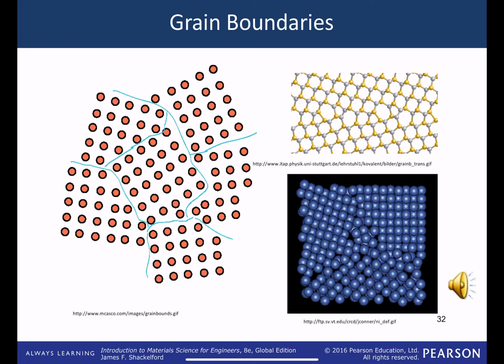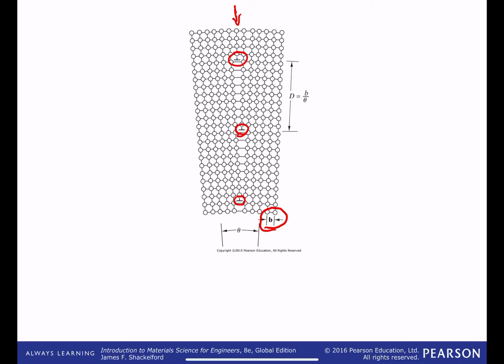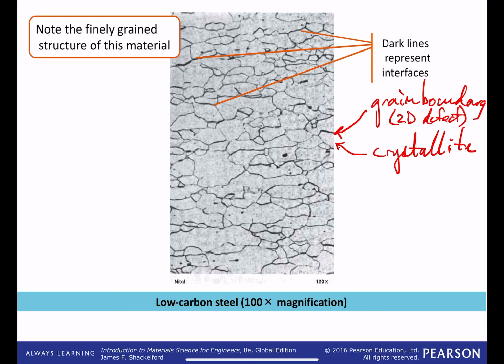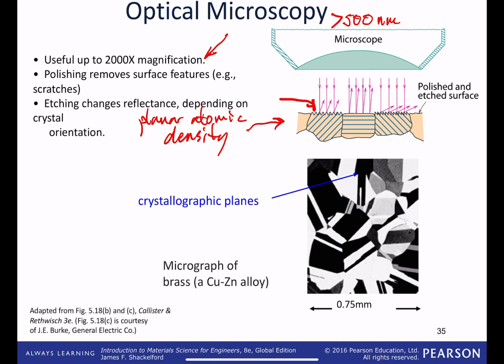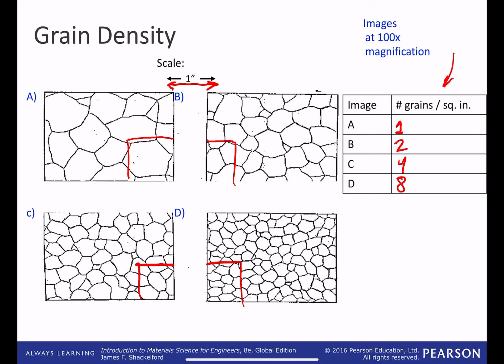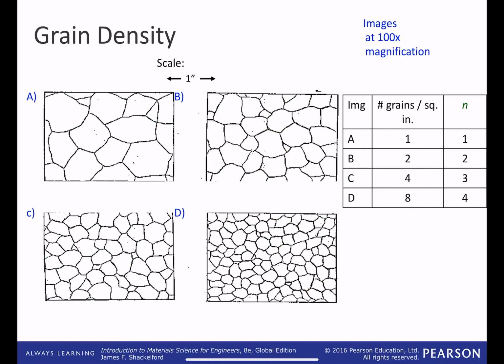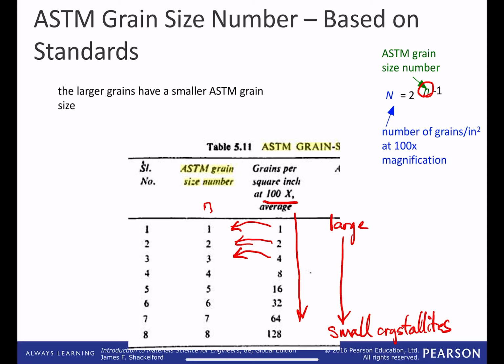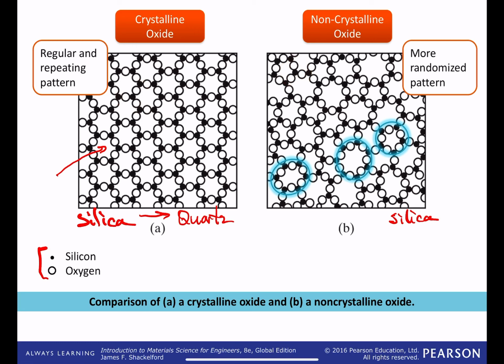ENGR 170 / MSCI 201 Grain Boundaries